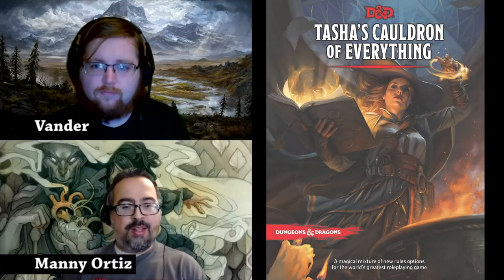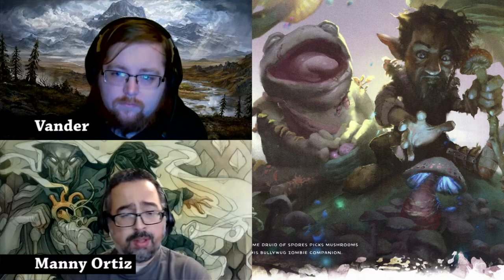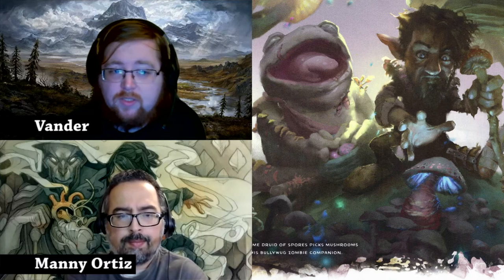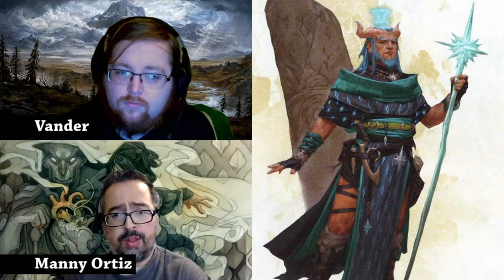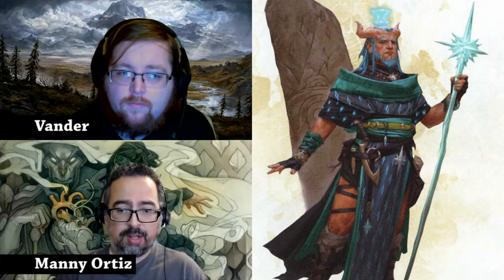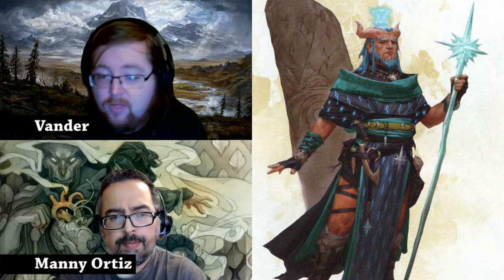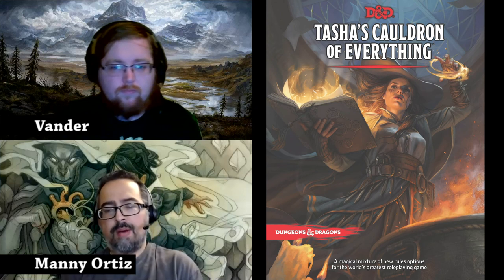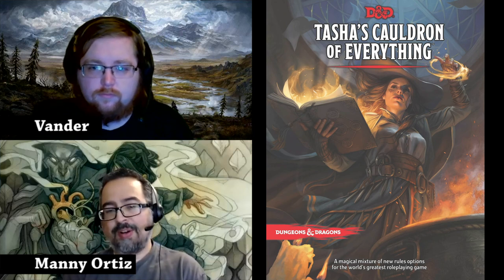Druid Subclasses - Discussing D&D's Tasha's Cauldron of Everything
Vander and Manny briefly discuss about the new druid subclasses in Dungeon & Dragons new sourcebook, Tasha's Cauldron of Everything and share what they think works and doesn't work for these subclasses.

You can support Really Dicey and local bookstores if you purchase Tasha's Cauldron of Everything through this